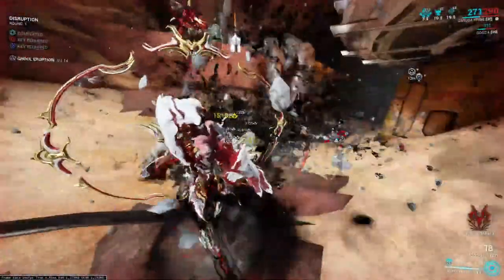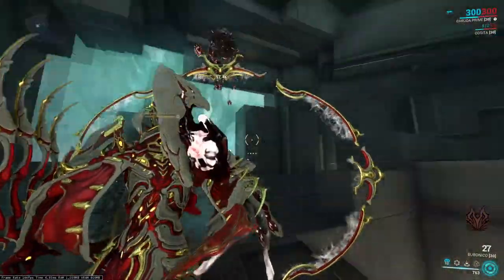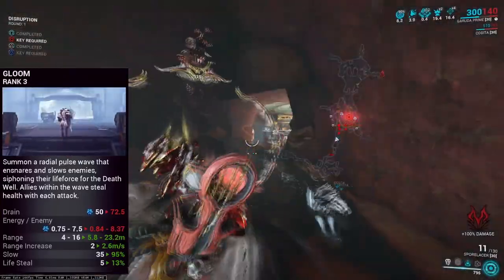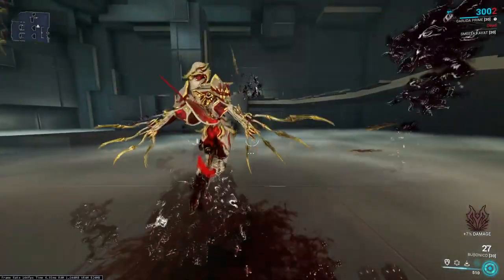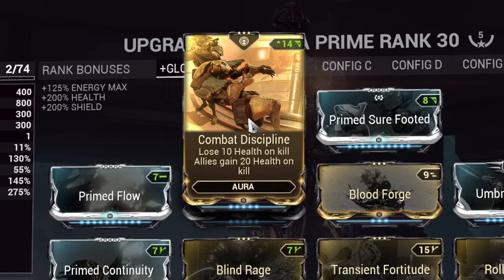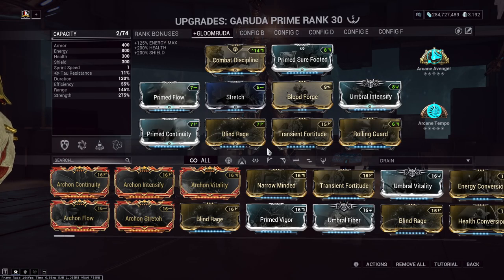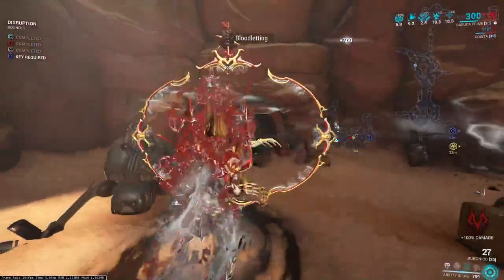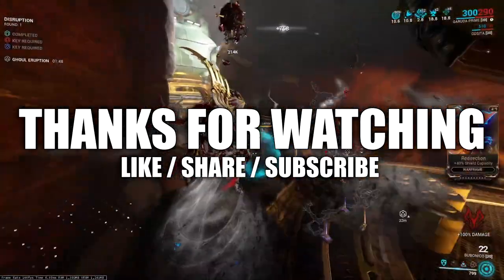UNKILLABLE GODDESS GARUDA | Steel Path Build 2024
Garuda truly is the Blood Queen! She handles Steel Path content with grace and mows down enemies with a great synergistic yet effortless build.

0:00 Intro: LIKE/SHARE/SUBSCRIBE
0:24 Abilities: Passive
0:37 Abilities: Dread Mirror
1:02 Abilities: Gloom (Subsumed)
1:59 Abilities: Bloodletting
2:25 Abilities: Seeking Talons
2:58 Warframe Build
4:33 Ability Rotations
5:17 Gameplay & Thoughts